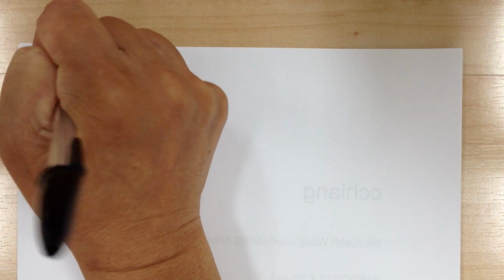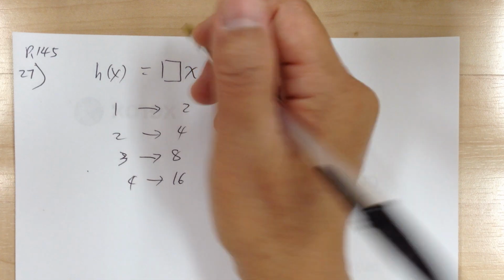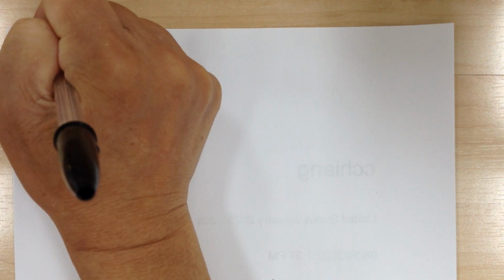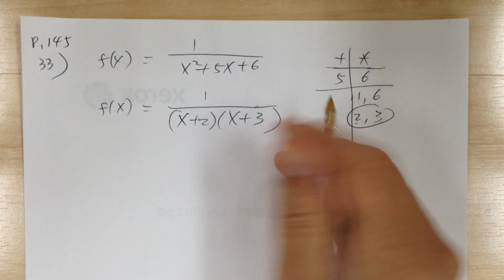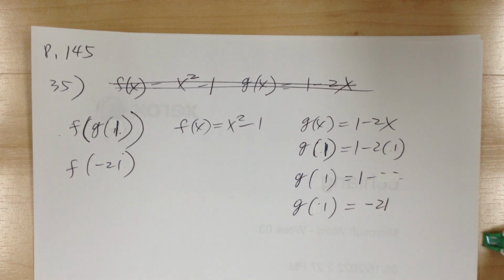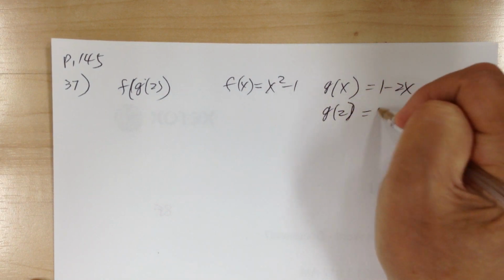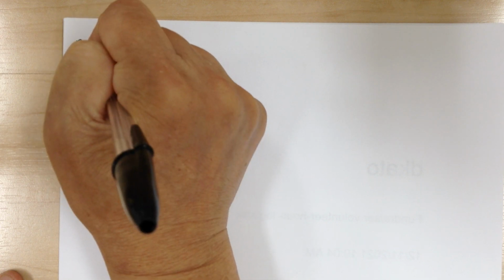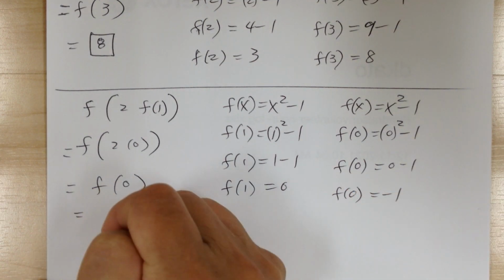Algebra 2 p.145 #25-39 odds